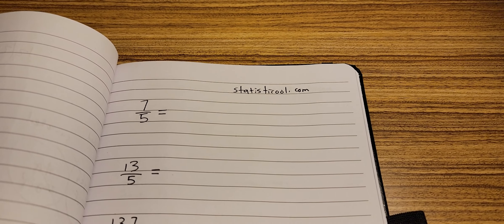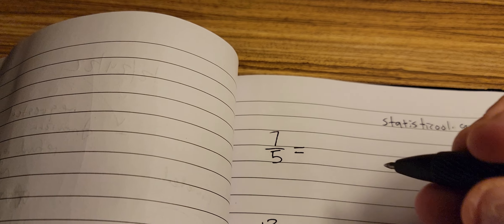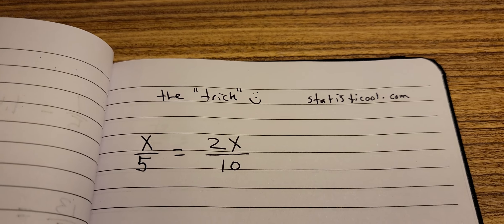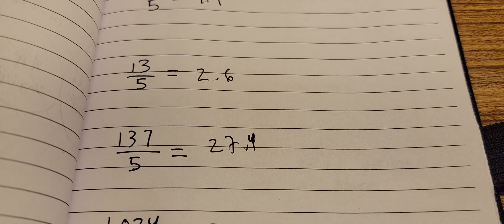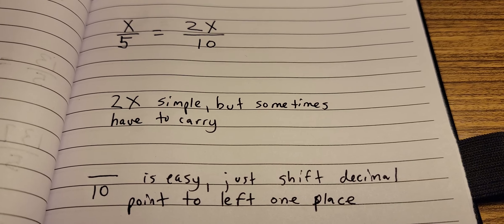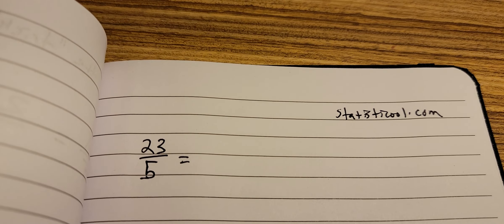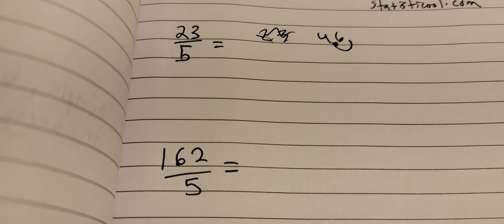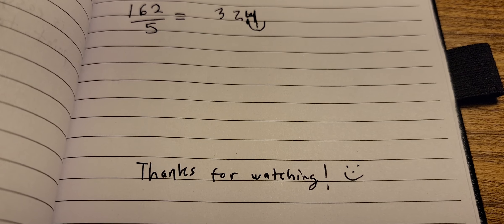Divide By 5 Mathemagically!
Divide by 5 mathemagically! Get a great book on rapid math tricks and tips ***CORRECTION***: viewer nimbus_ev caught my mistake: "last one on the first page was 204.8, i think you got the decimals mixed up lol" You are totally correct, thank you!

ADA: addr1v9760sf7eaa8dda6d2cdj46cc30h9dksaavzwkjnngehaaqspchz8
ALGO: ILOB37QSY2NIJCVDDVF5COCGPFBWIRGFAY34CF5QA7BRC3ZLQ5XQBAKS2E
BTC: 38ZxH3smJjf1K6sLNjQsjcs4JA5QzwGkPr
DOGE: DJo8mZdqjd7Z6dSTNDd4Qx4UbcYUccWFoK
ETH: 0x44b843042c828F24a36Ef41aD893076E365FFaFC
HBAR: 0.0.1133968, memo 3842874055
LINK: 0x03083Bac73ebE625aa327bD1146f4D405E4B8BcC
LTC: MDpDWWfsPowYGTS7jJRGi2cGX5FoFGd61H
SHIB: 0x6c2e38B1c15bB8981c74FC08c17529F5370E0B40
USDC: 0xC905a3E8584AAeC0759D88bDb375C21609aF33BA